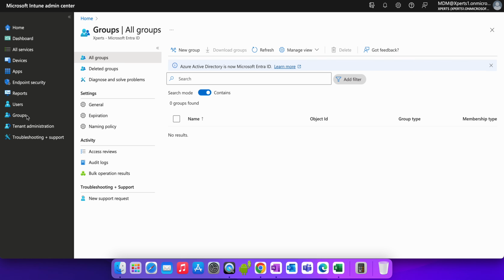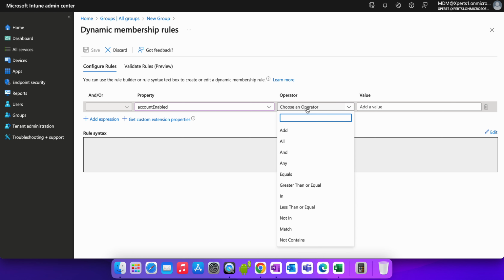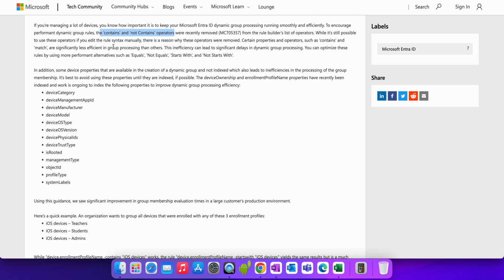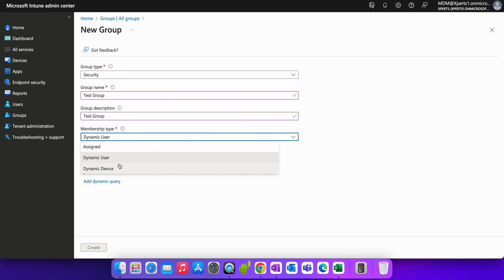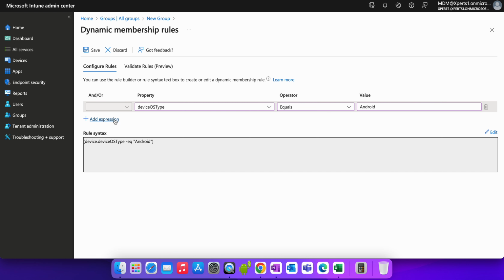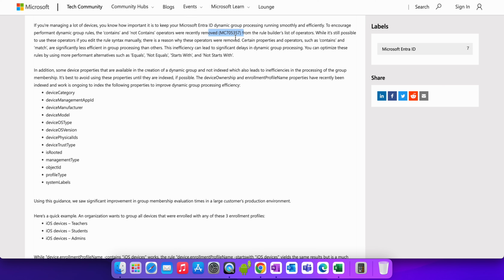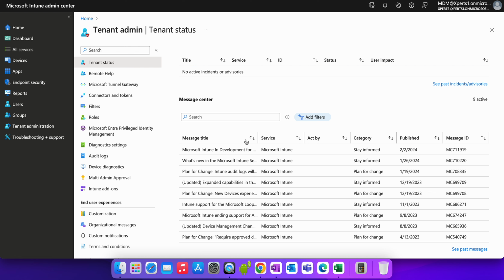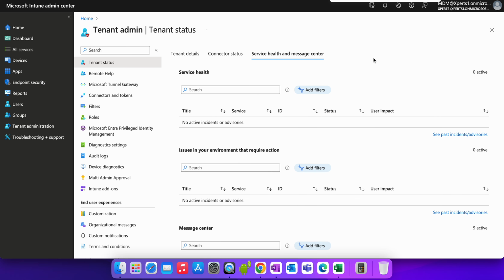MS167- How to Improve efficiency of Entra ID Dynamic group processing for Intune MDM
In this Video, you will learn how to Improve the efficiency of dynamic group while creating the Entra ID.
Lean to improve dynamic group processing efficiency with Intune MDM.